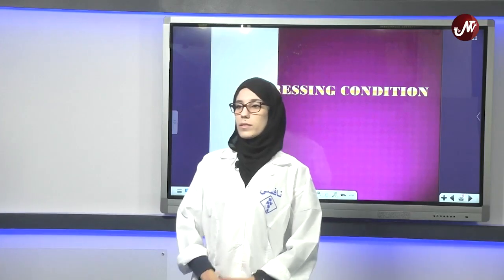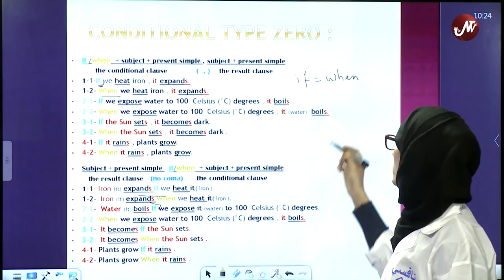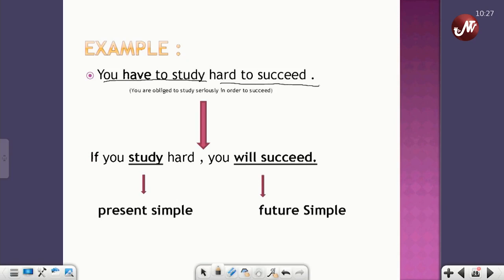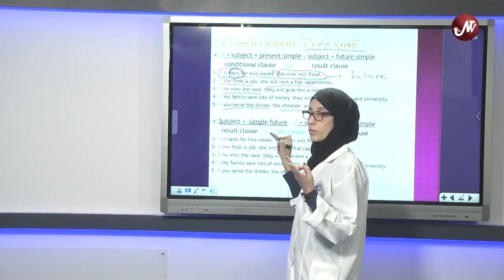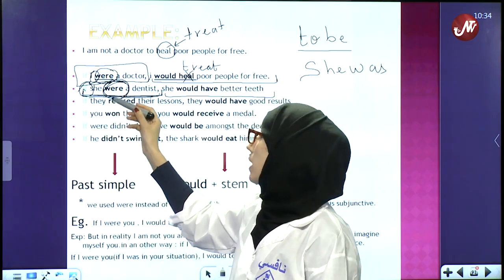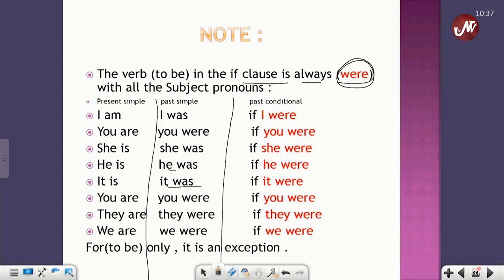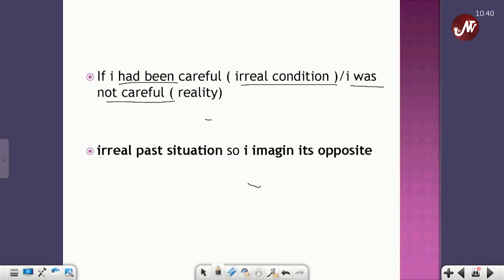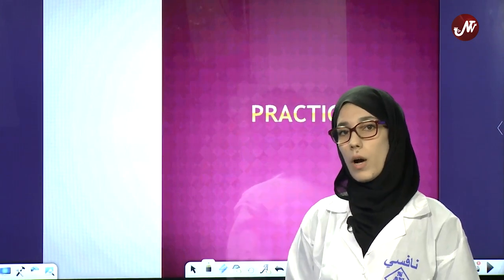نافسي أكاديمي السنة الثالثة ثانوي الشعب الأدبية مادة اللغة الانجليزية Expressing conditional